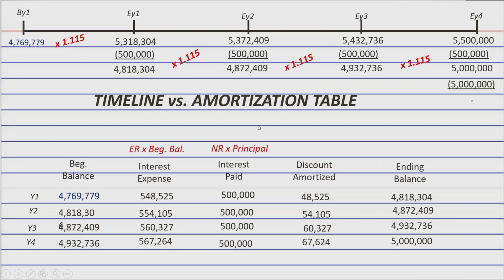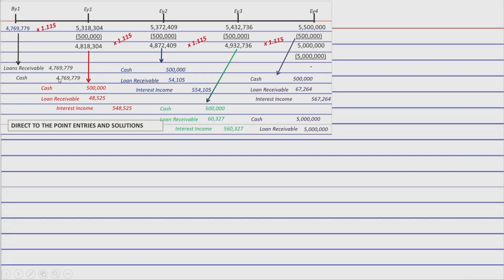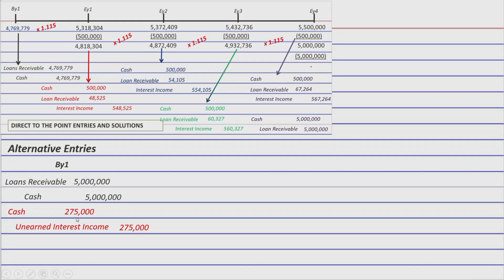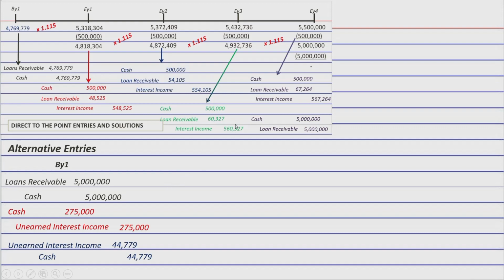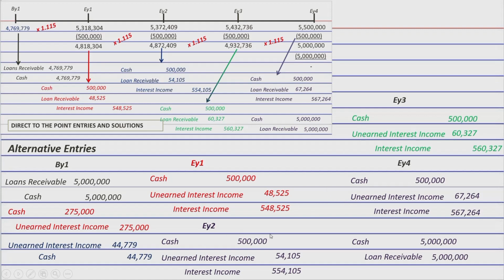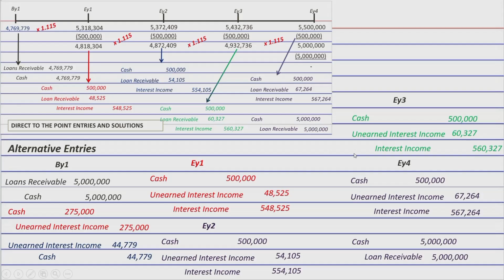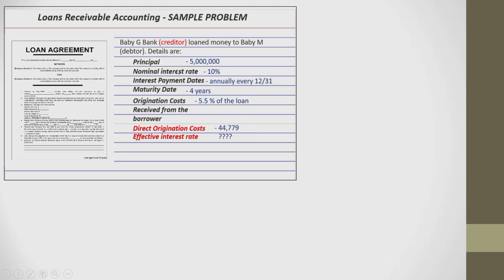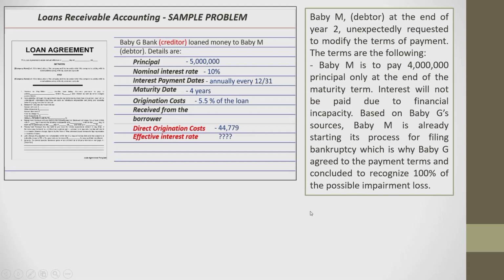Episode 38- AS SIMPLE AS POSSIBLE Unearned Interest Income Account in LOANS RECEIVABLE ACCOUNTING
Lets compare the DIRECT SET OF ENTRIES VERSUS THE ALTERNATIVE ENTRIES WHICH USES UNEARNED INTEREST INCOME ACCOUNT.Enjoy learning! To learn more, click the link of the playlist below: